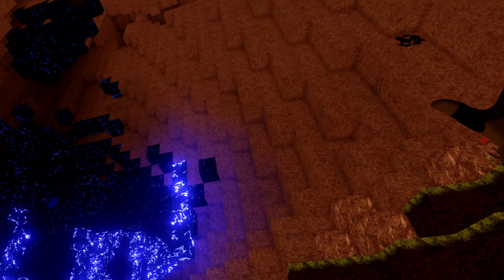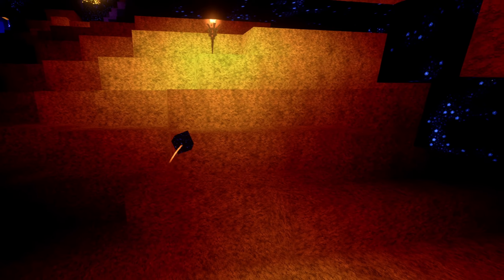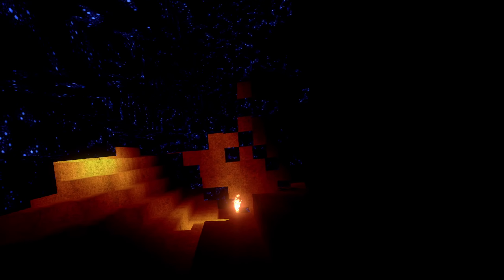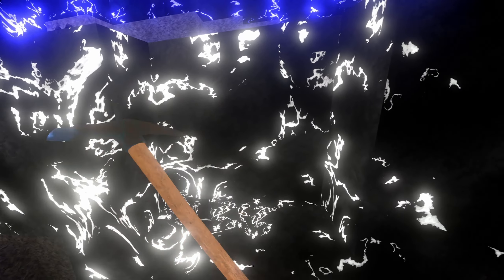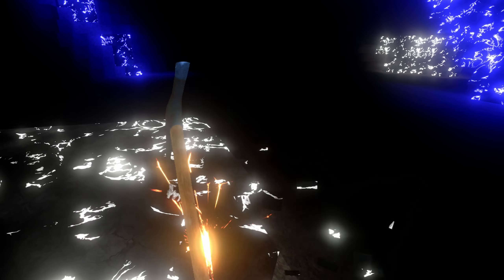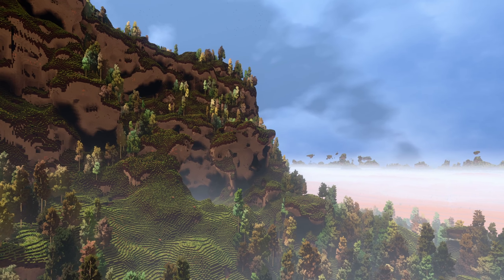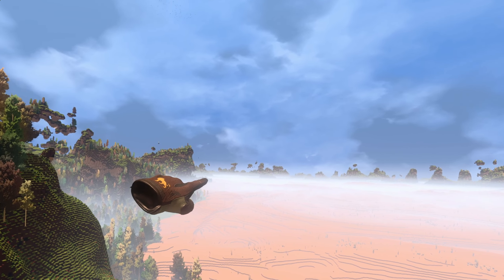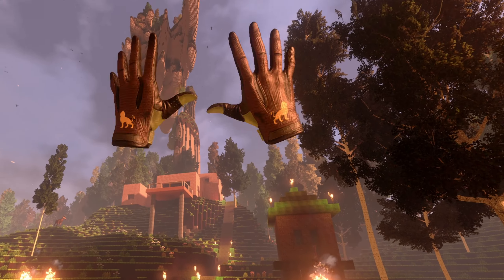cyubeVR // English // Let's Play #109 ~ The caves are here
The caves are now available for everyone in cyubeVR
Game: cyubeVR

thank you @quill6788 for the thumbnail